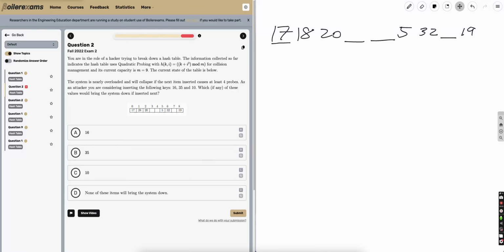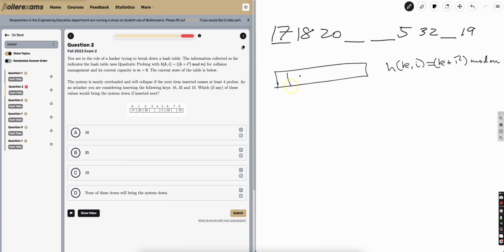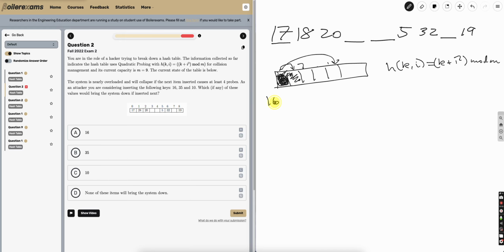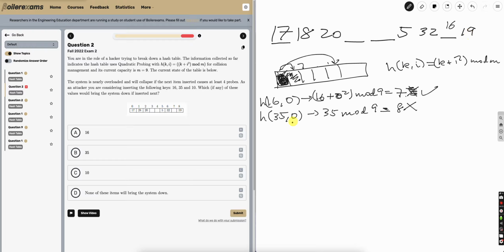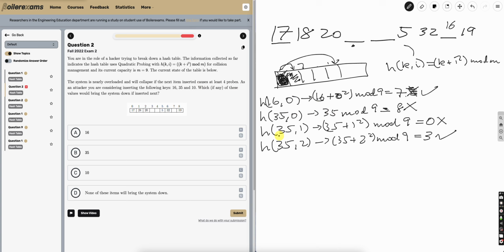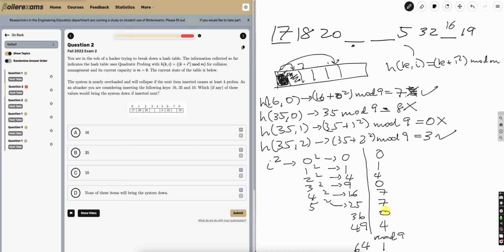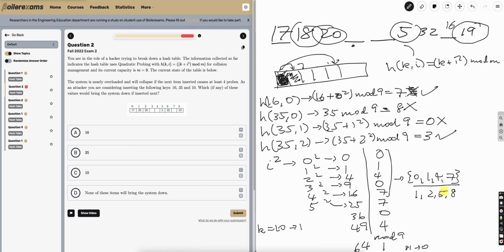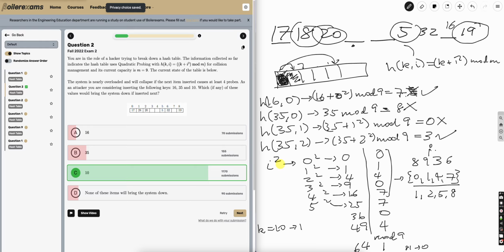CS 251 Data Structures and Algorithms (DSA) Fall 2022 Exam 2 Q2